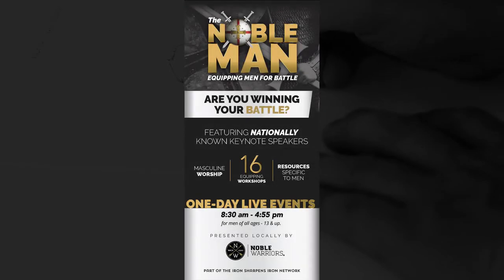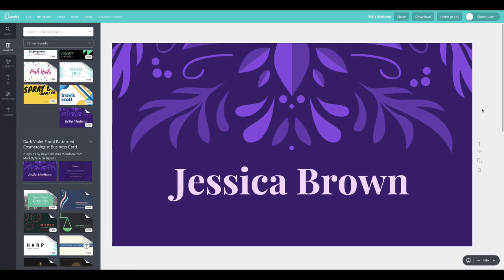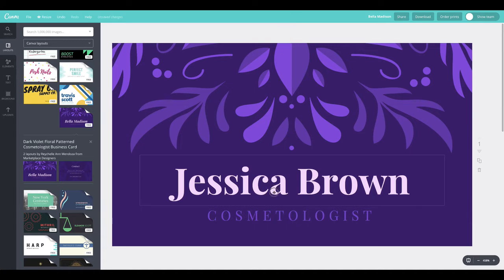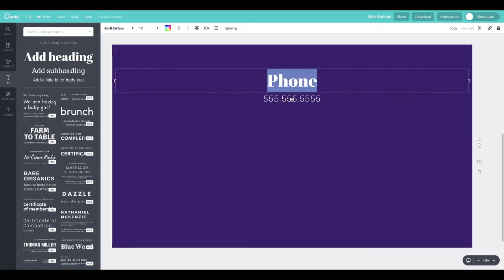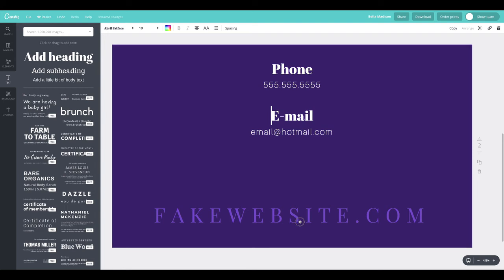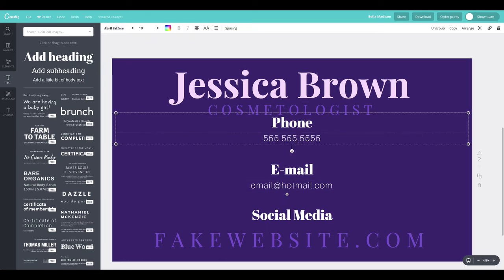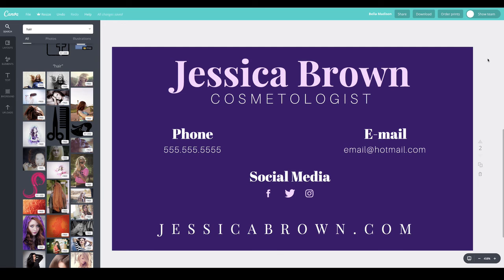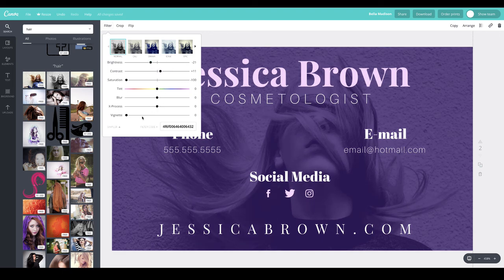A free course : 12 module3 lesson5 biz card type hierarchy